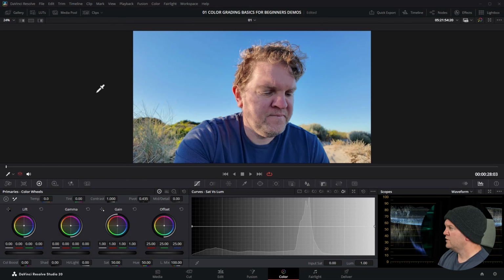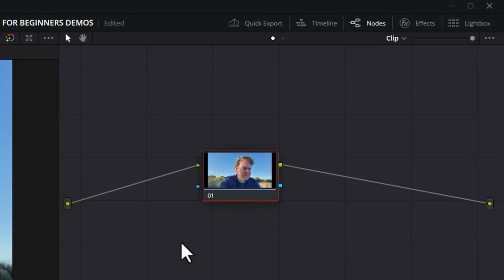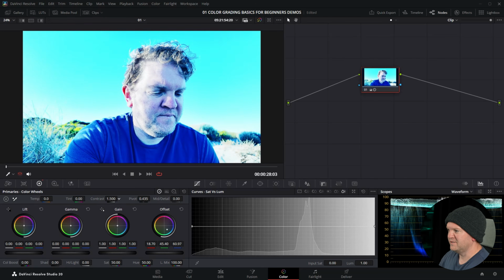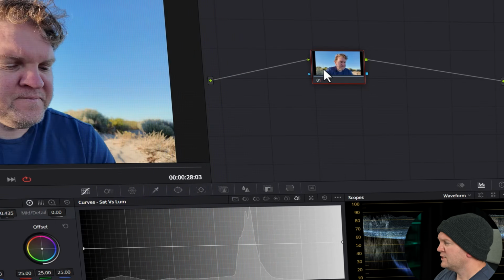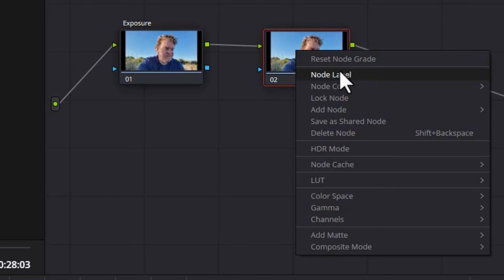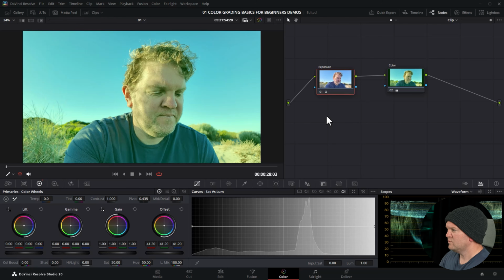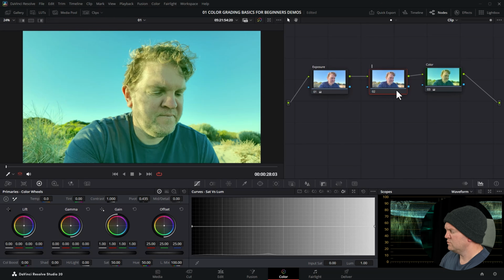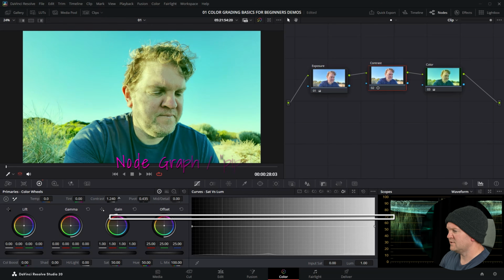NODES for NOOBS (DaVinci Resolve color grading for beginners)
DaVinci Resolve beginners color grading tutorial explaining the concept and use of nodes for color grading.

TIMESTAMPS:

00:00:00 Color grading using nodes for beginners
00:00:20 Understanding node connections
00:01:31 What is a color grading node?
00:03:14 How to create a new color grading node
00:06:18 Enable and disable individual nodes
00:06:38 Disable multiple node